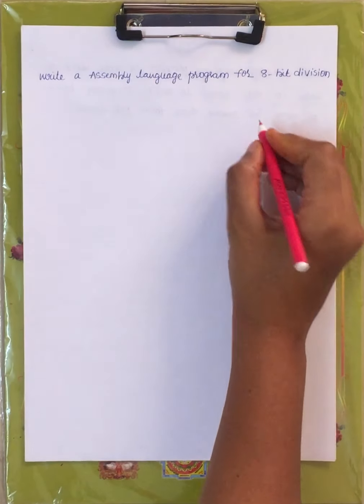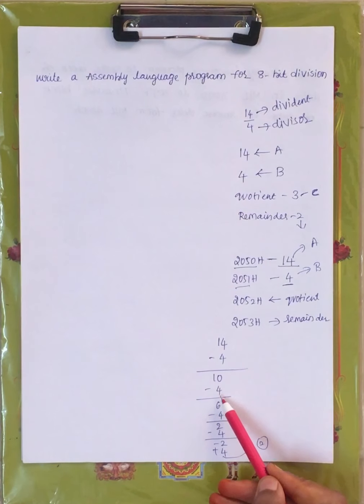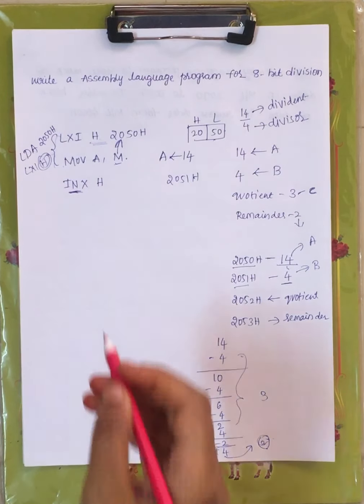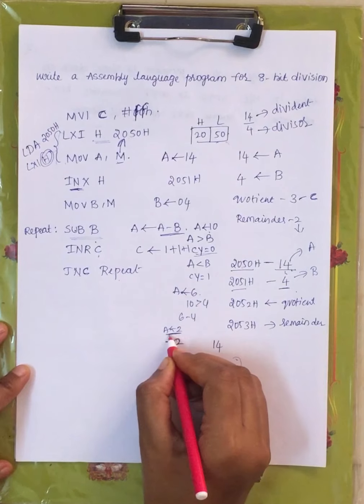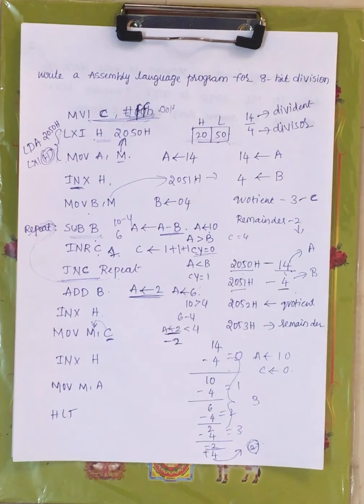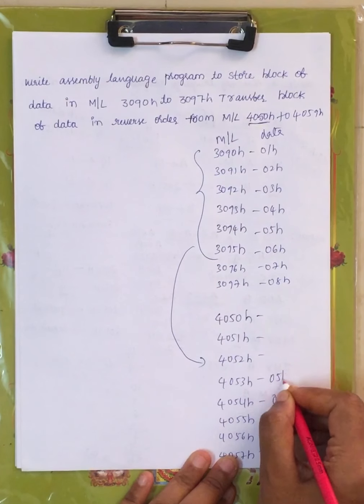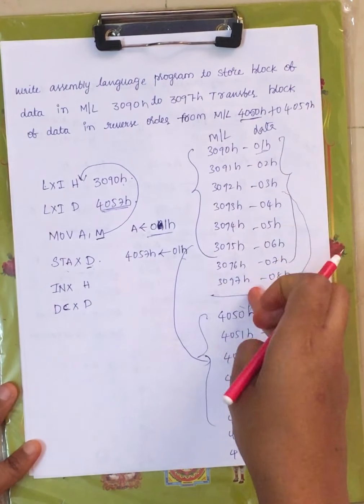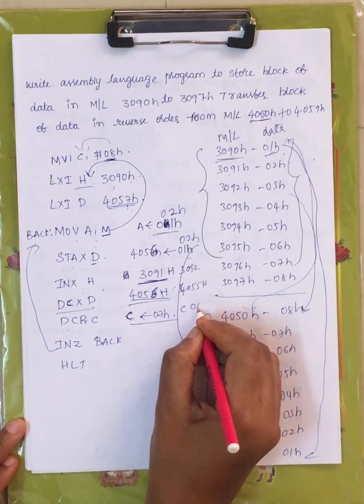Assembly Language Programming-2